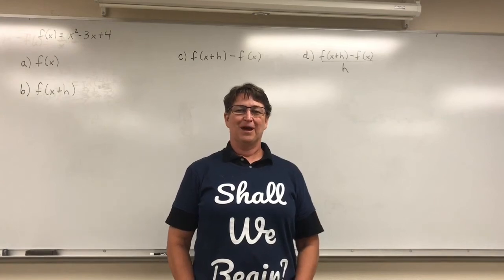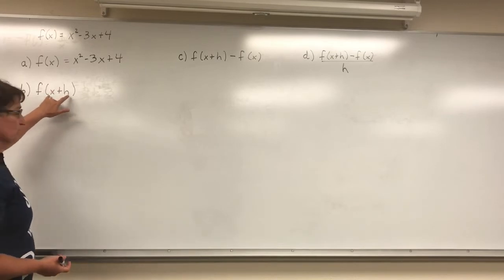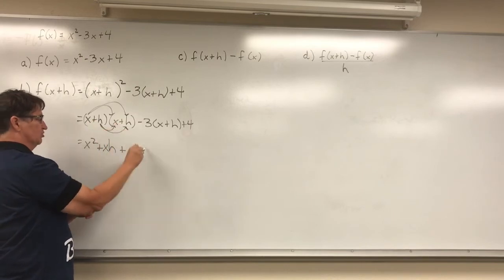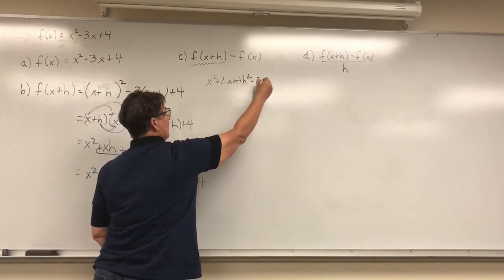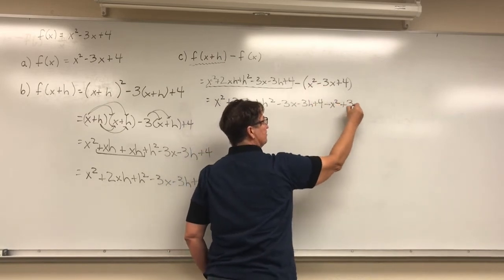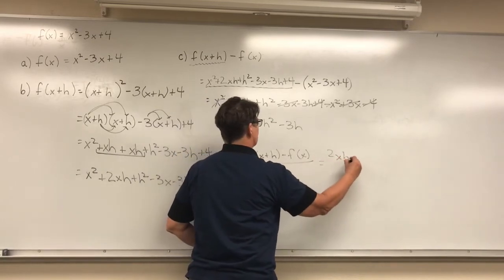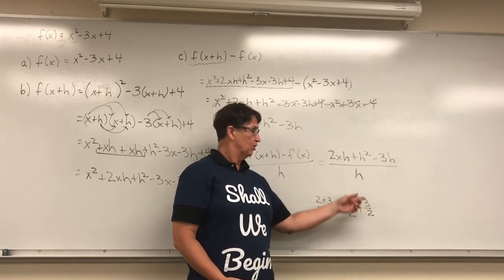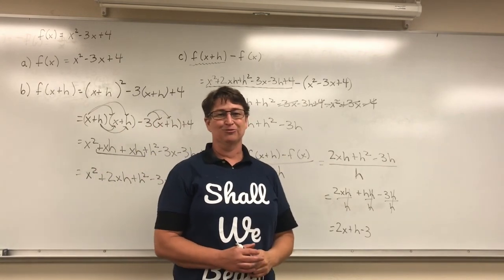First Day College Algebra Lecture Continued Part 3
The algebra behind the difference quotient